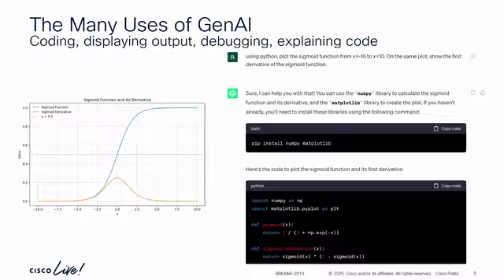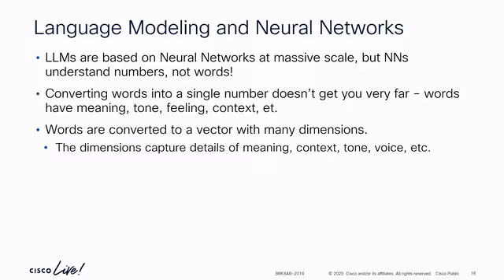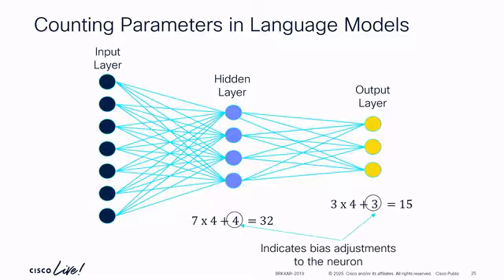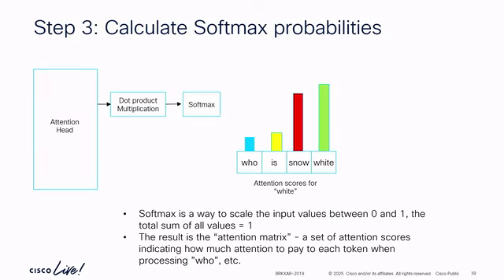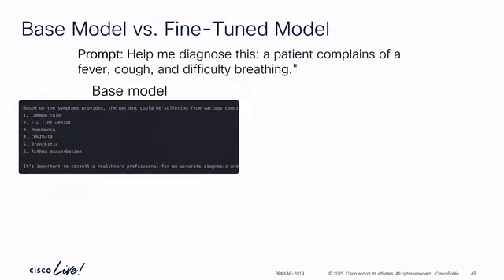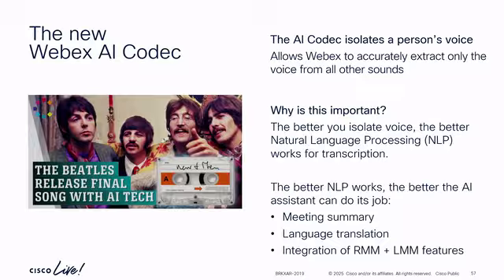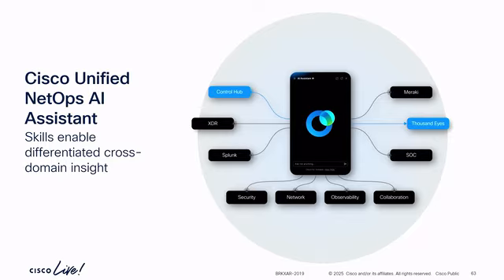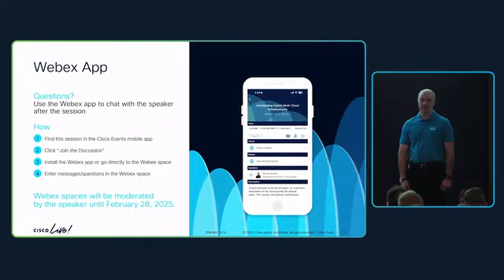Generative AI Demystified - How Cisco is Empowering the Future with LLMs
Generative AI and LLMs have captured the world's attention, but how they work remains a mystery for many.
Break down the inner workings of the transformer, the core building block of modern Generative AI.
How LLMs are designed and trained
How LLMs have been implemented in some of the most common tools, such as ChatGPT, Google Gemini, and LLaMA.
How Cisco is unlocking the potential of GenAI and LLMs across our portfolio, from Cisco Security Cloud, to Enterprise Network systems, toWebex.-BRKXAR-2019_
RobertBarton_2025_Amsterdam